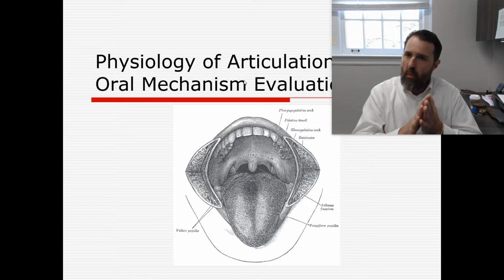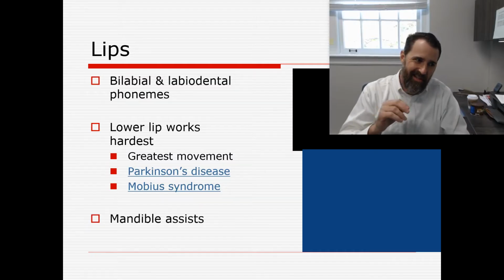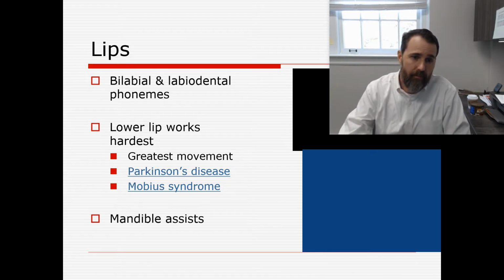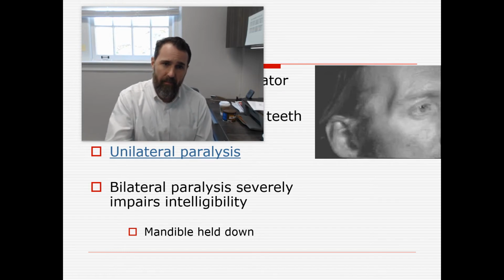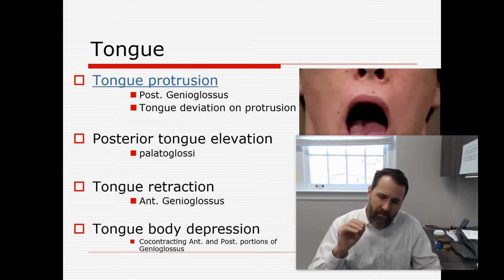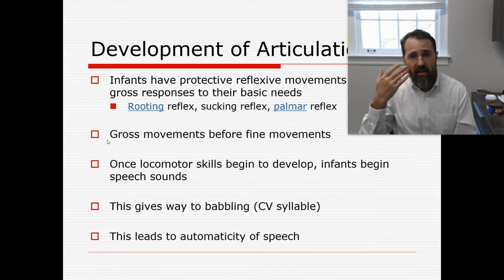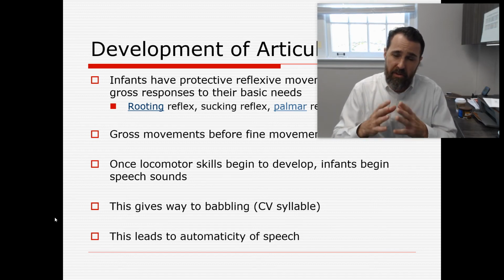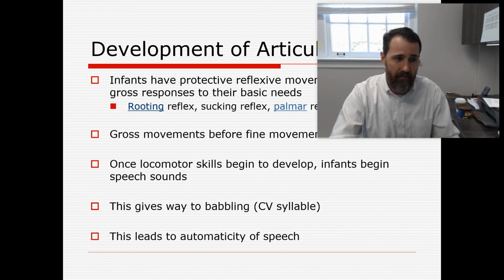SPA 209 6 9